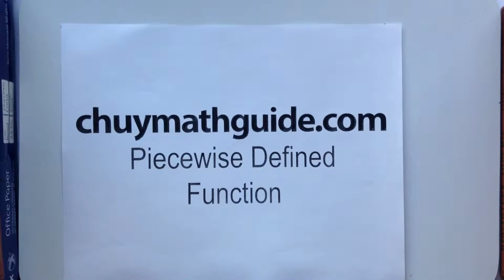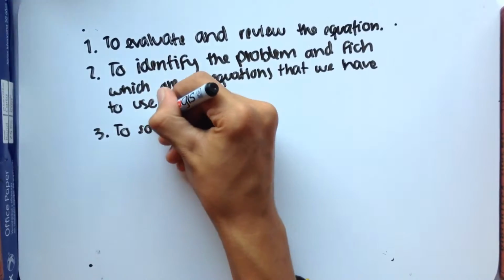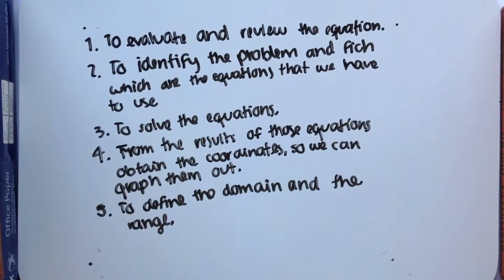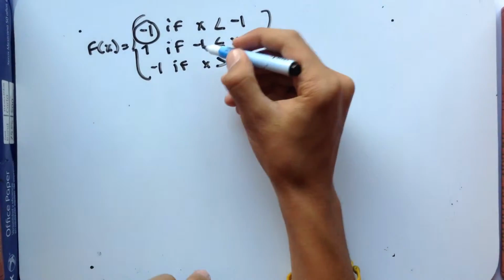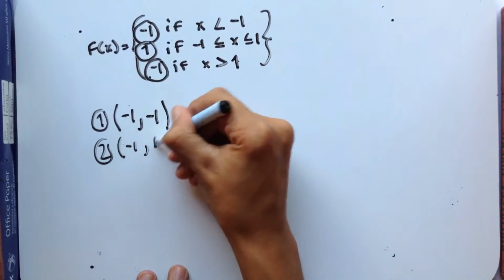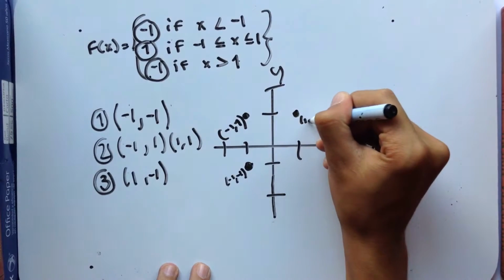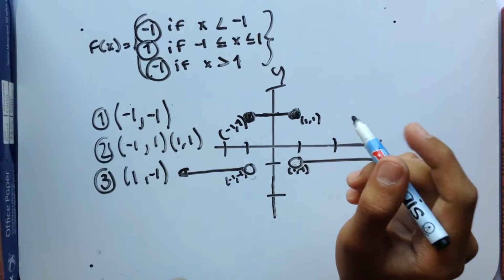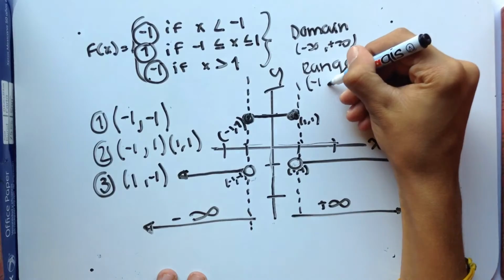Piecewise Defined Function